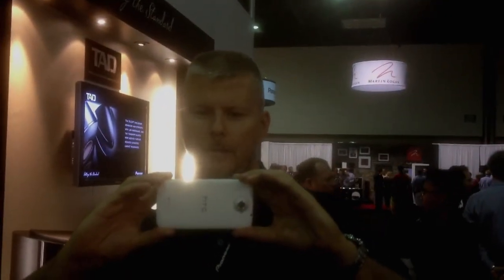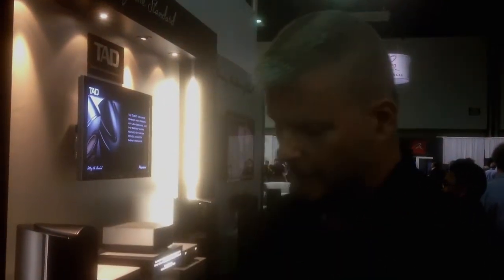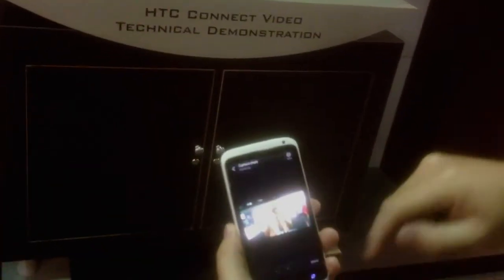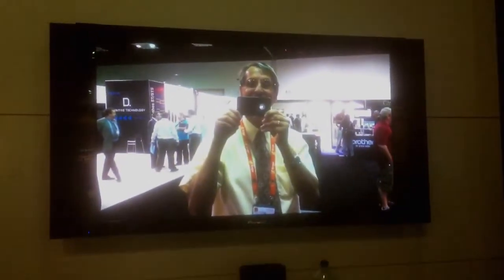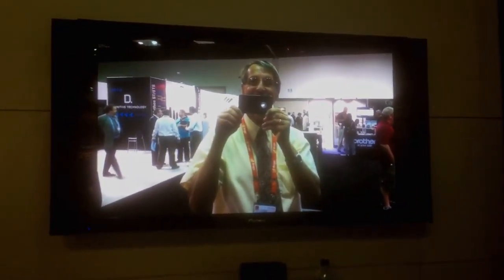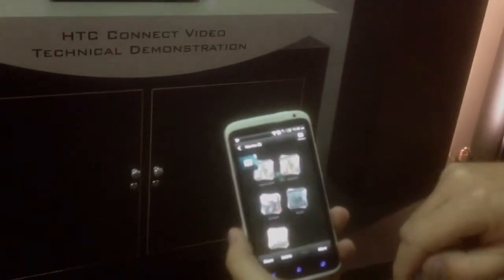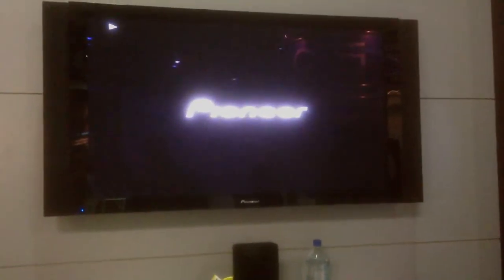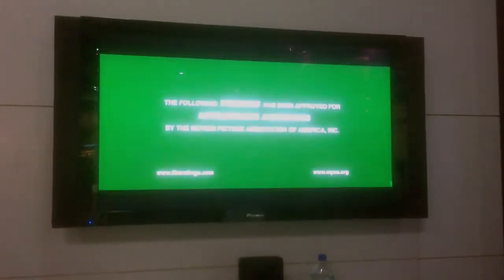Pioneer Demos Wireless Streaming of Content from Phone to TV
Rolf Hawkins from Pioneer Electronics used the BDP-150 Blu-ray player to show off a new capability called HTC connect.  This is a firmware update that should roll out by the end of the year that allows wireless streaming of stills and video from your HTC phone (yes, it has to be an HTC phone) through the Blu-ray player and onto your TV.